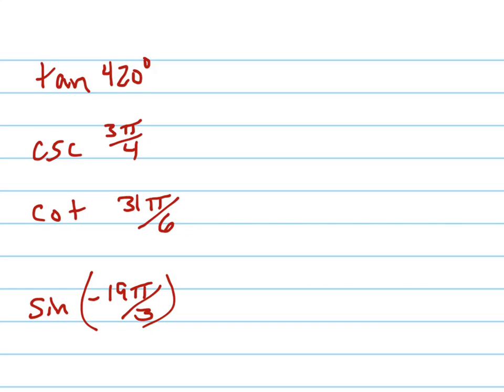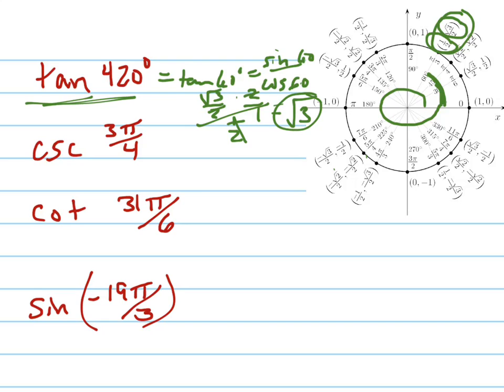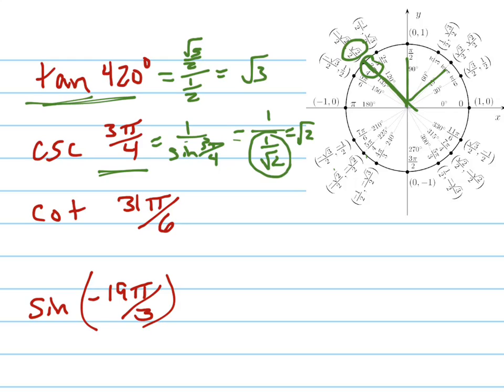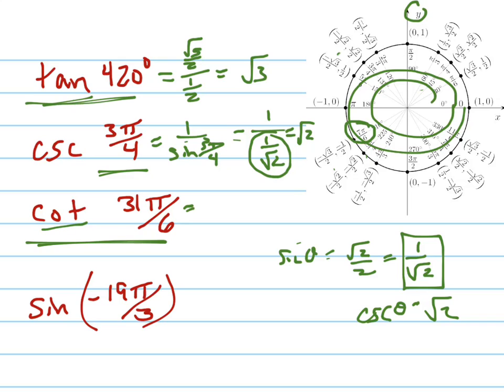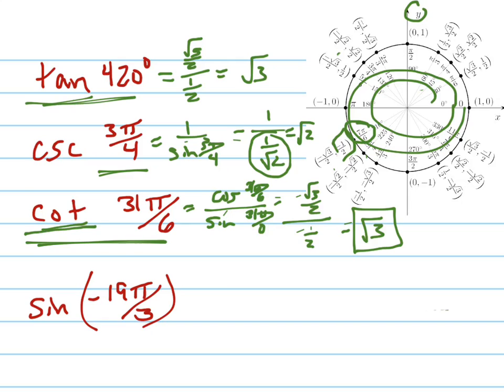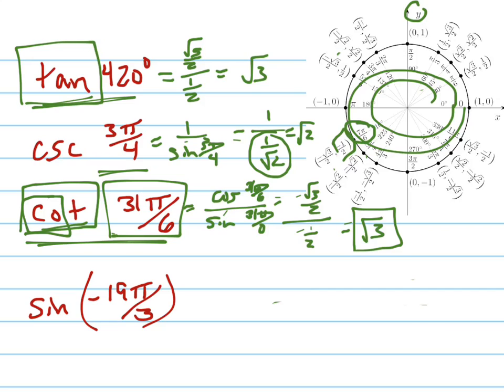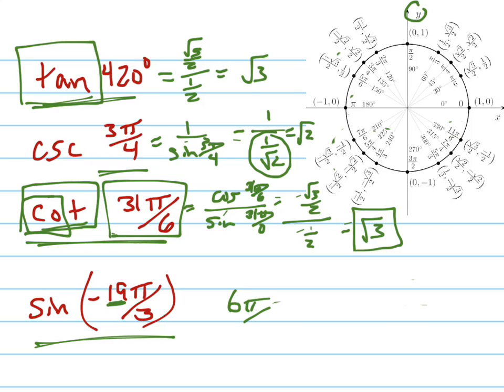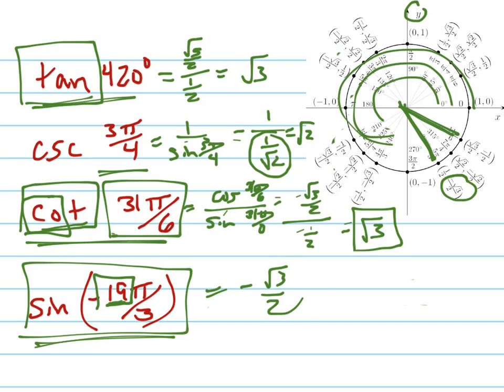Evaluate tan(420), csc(3π.4), etc.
Evaluate various trig functions; involves reference angles and use of the unit circle